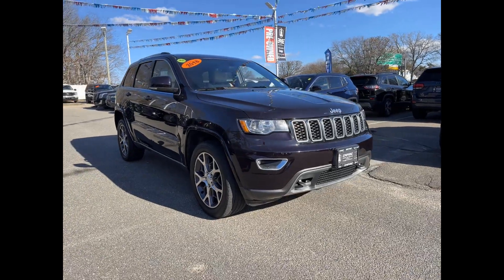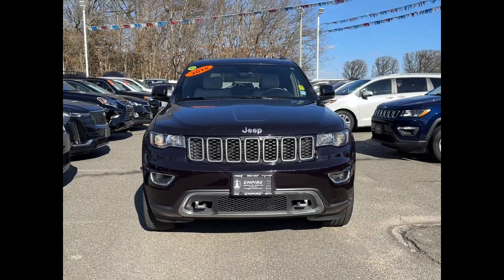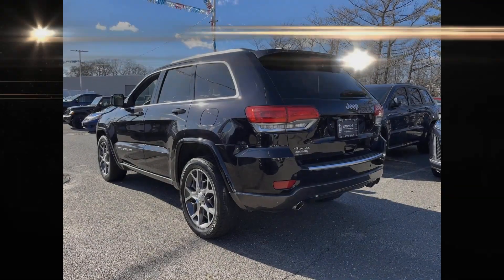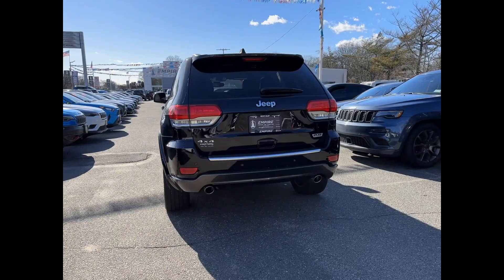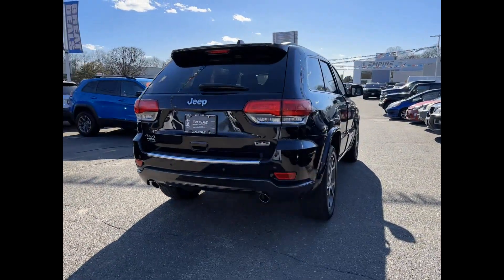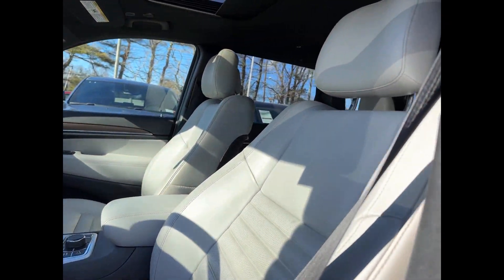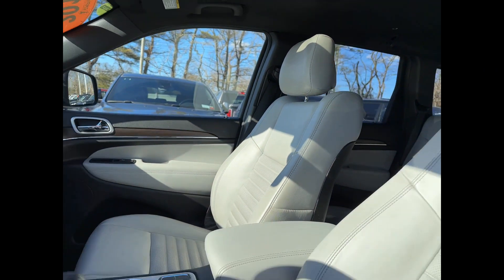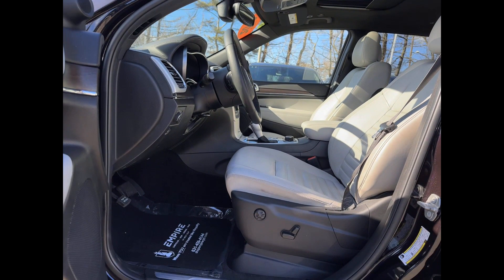Used 2018 Jeep Grand Cherokee Sterling Edition 1C4RJFBG0JC332778 West Islip, Amityville, Huntington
2018 Jeep Grand Cherokee Sterling Edition 1C4RJFBG0JC332778 Video

This 2018 Jeep Grand Cherokee Sterling Edition 1C4RJFBG0JC332778 is full of phenomenal features such as: